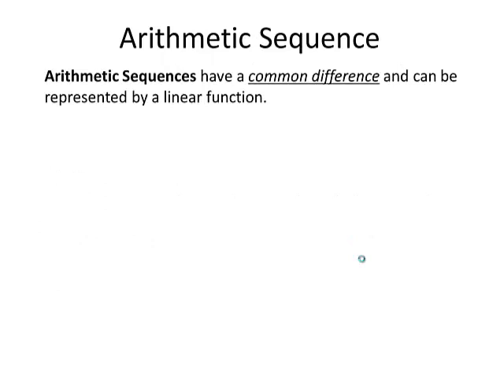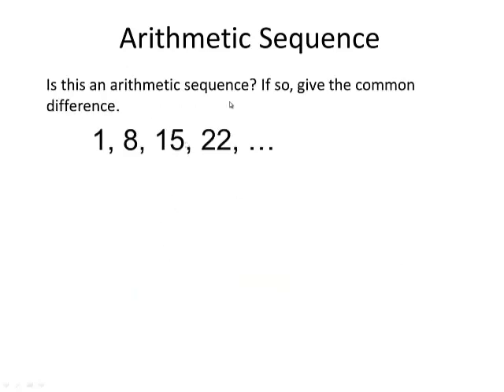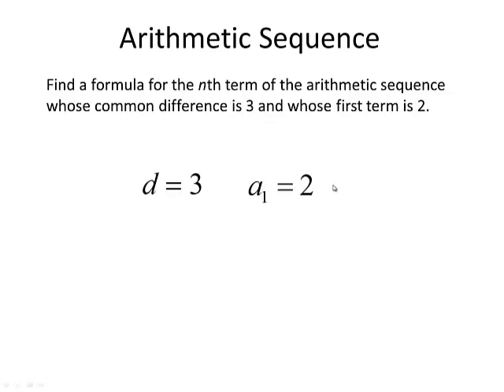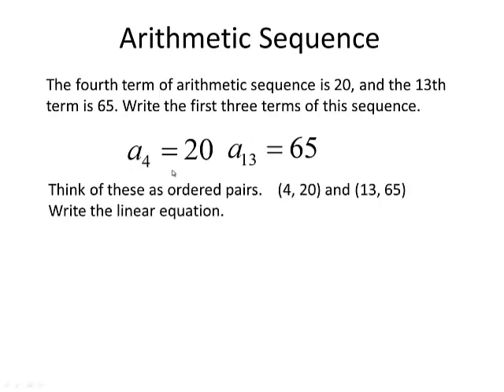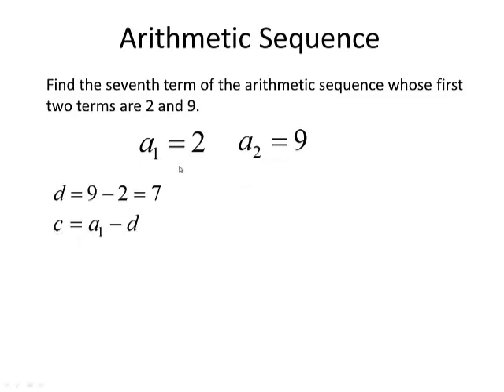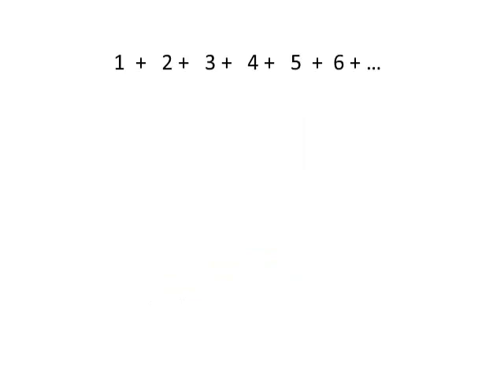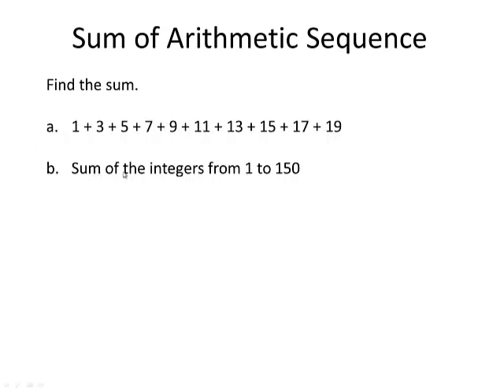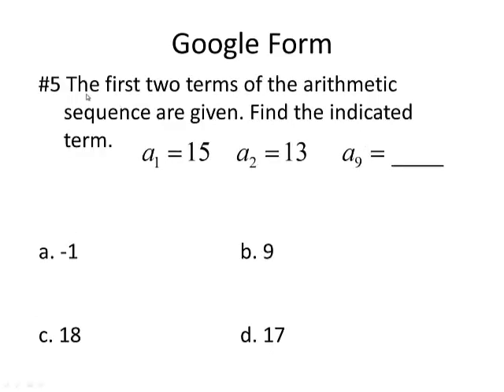Pre-Calc 8.2 Arithmetic Sequences and Partial Sums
Pre-Calc - Arithmetic Sequences and Partial Sums